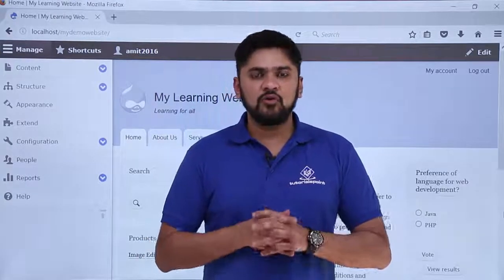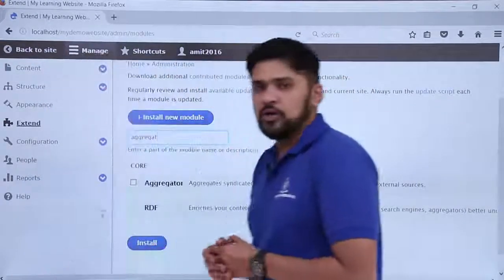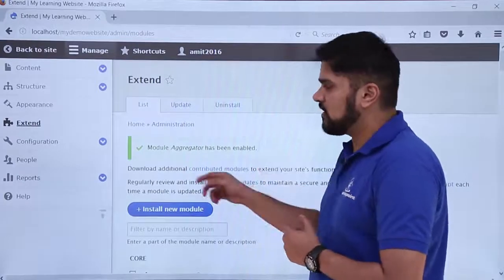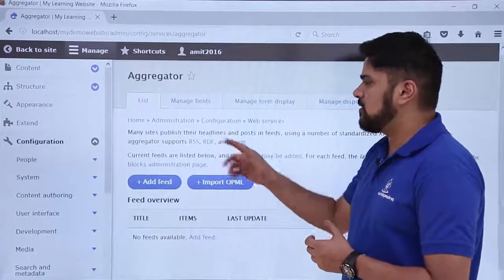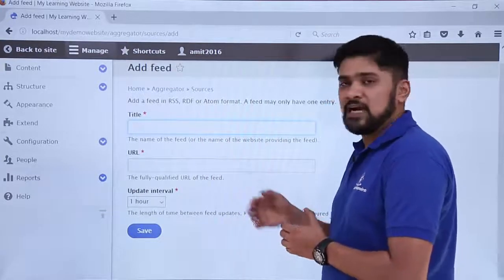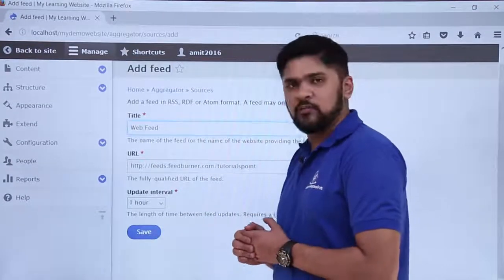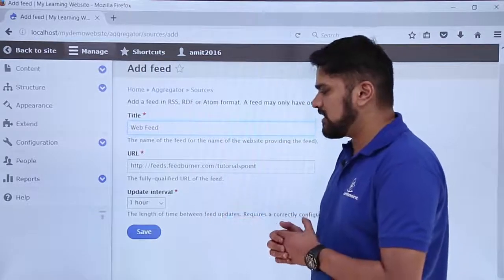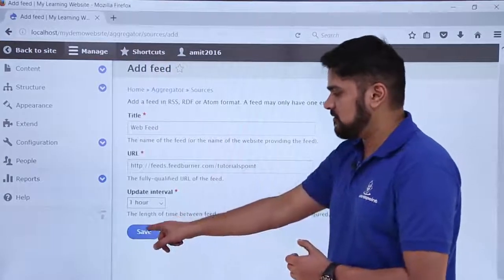Drupal Aggregator Module